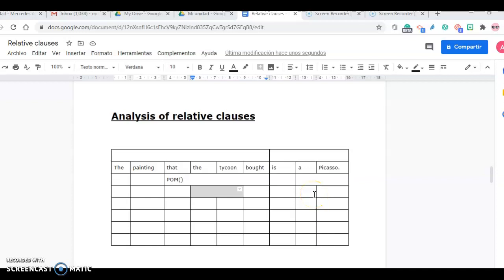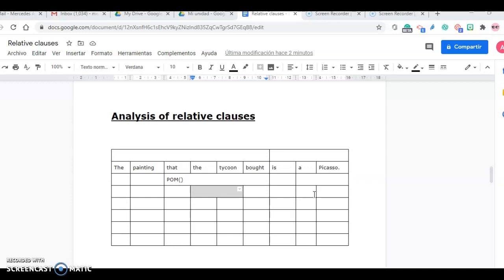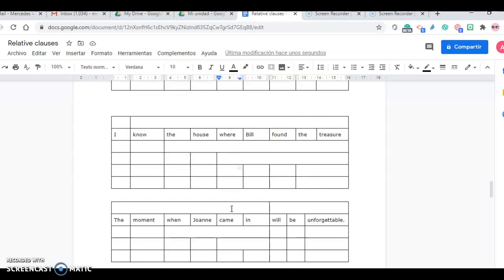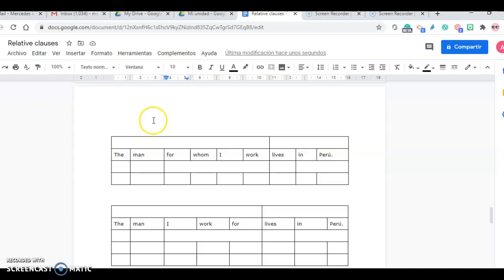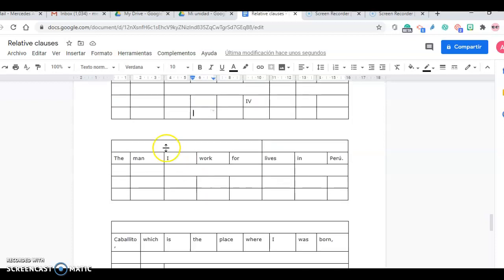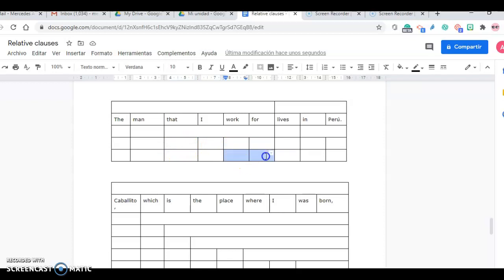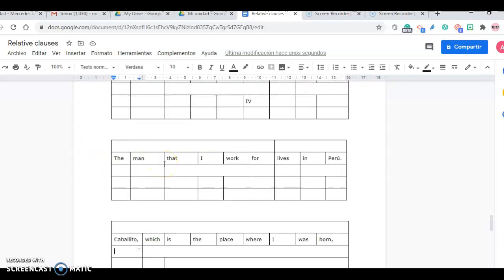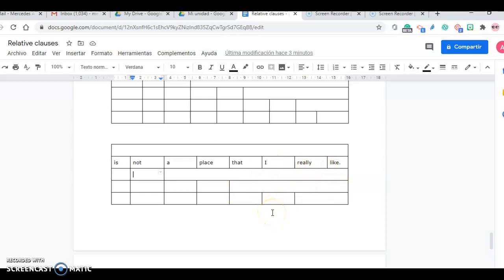Relative clauses (syntax)